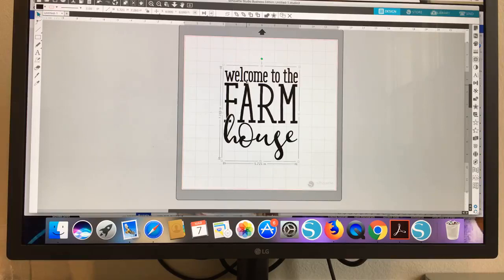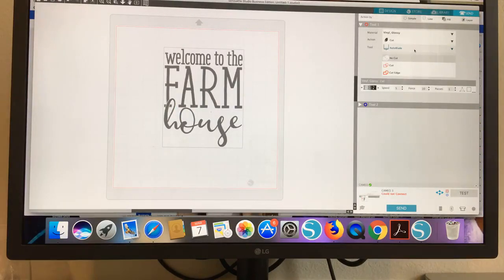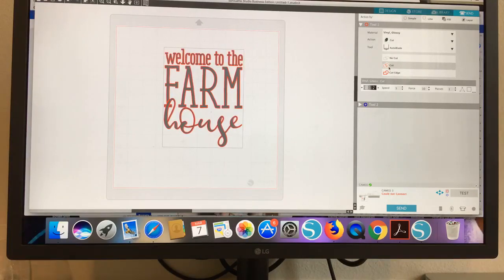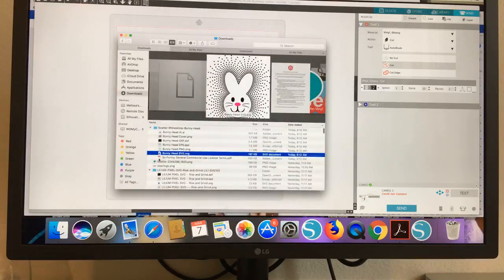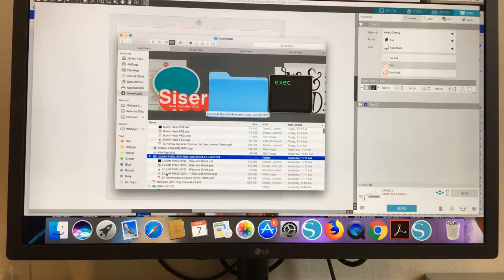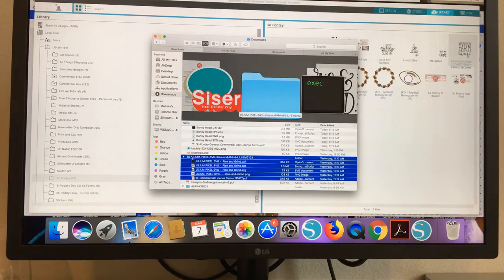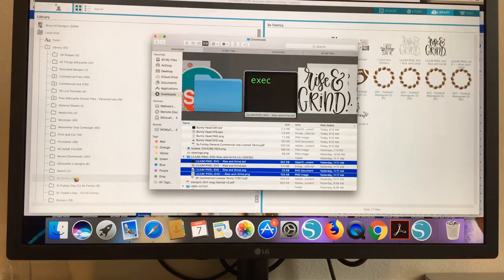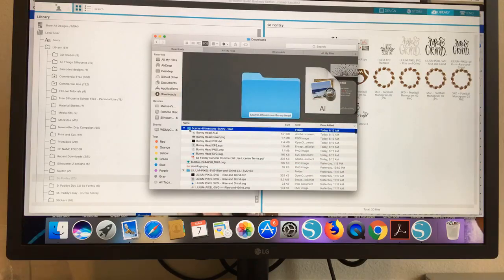How to Troubleshoot & Fix SVG Designs That Won't Cut in Silhouette Studio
Ever have an SVG up in your Silhouette software and for some reason, it just won't allow you to cut? What gives?!?  If you've been wondering this, then I've got a two click fix for you!